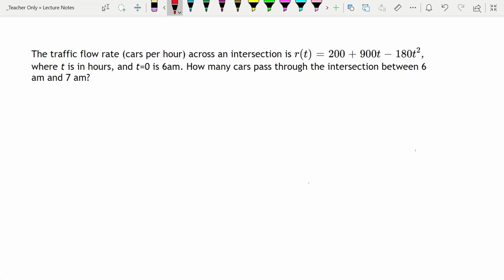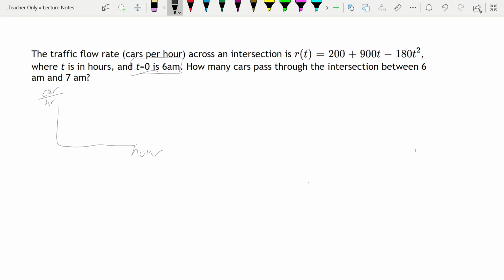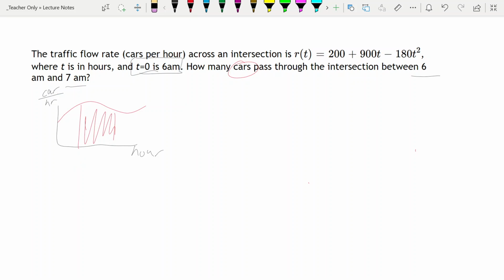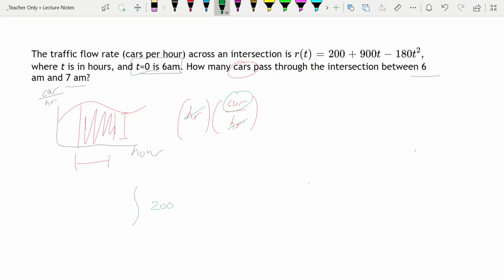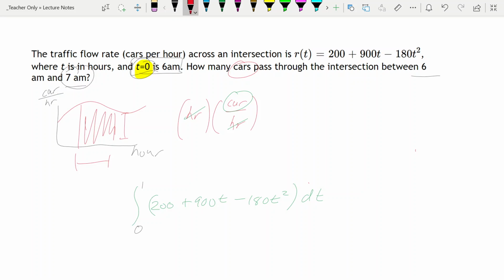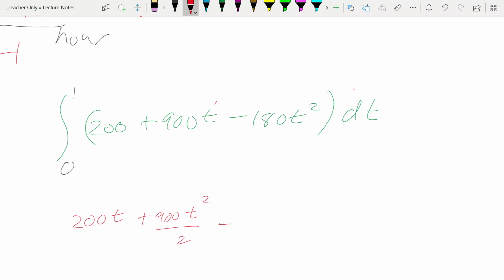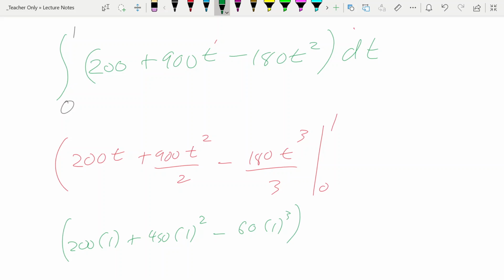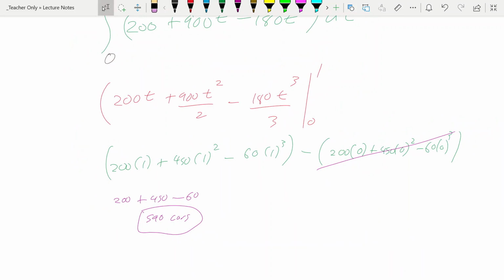MOER Support - Traffic flow integration.